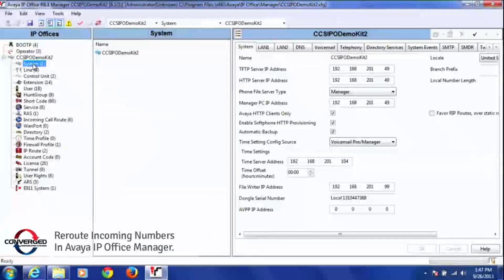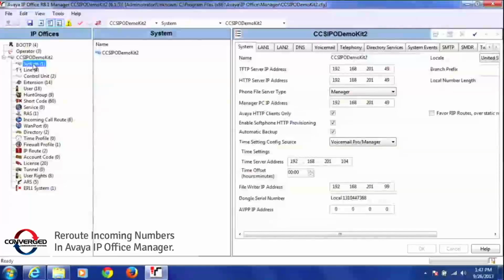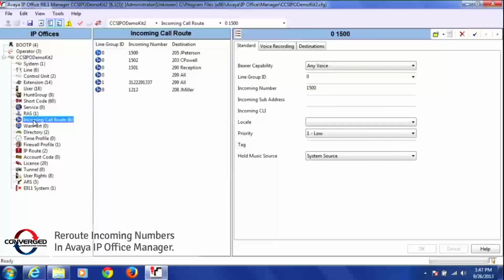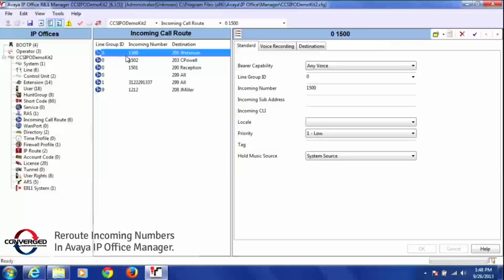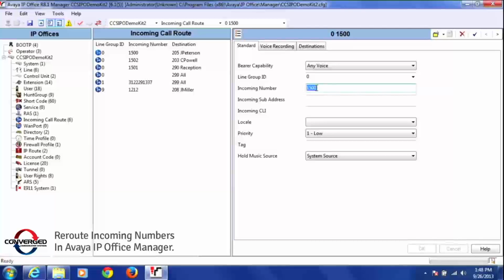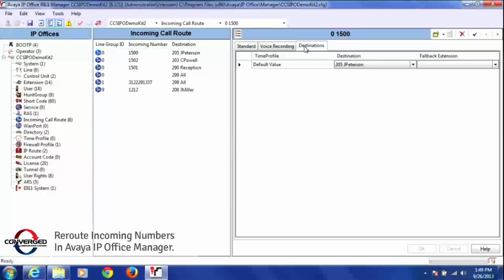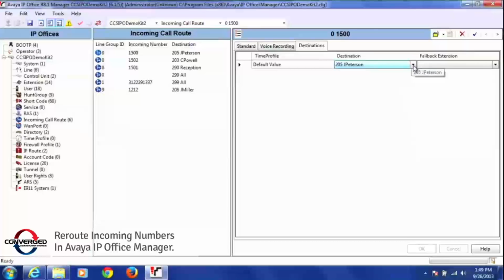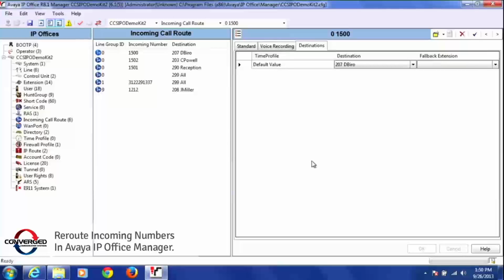How to Reroute Incoming Numbers via Avaya IP Office Manager Tool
Converged Communication Systems (CCS), an IP Telephony / Unified Communications provider and BBB Accredited Business, has been delivering best-in-class solutions for its clients for over a decade. CCS has been recognized as a Channel Partners 360°Award winner, listed on the CRN Fast Growth 150 and named to Inc. 500|5000’s list of fastest growing companies in America for the second year in a row. CCS offers a portfolio of cloud and premise solutions including IP telephony (VoIP/SIP), network services (MPLS/Fiber), collaboration/video, mobility, call centers, and more. Our team of IT experts works collaboratively leveraging our unparalleled $2.5 Million Network Operations Center to provide world class service.